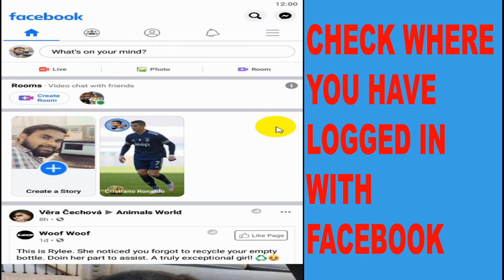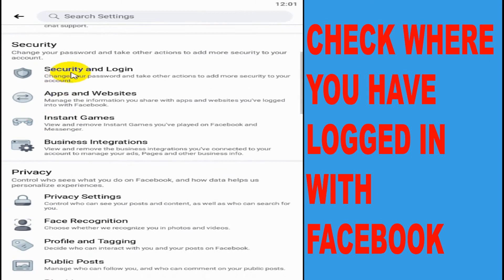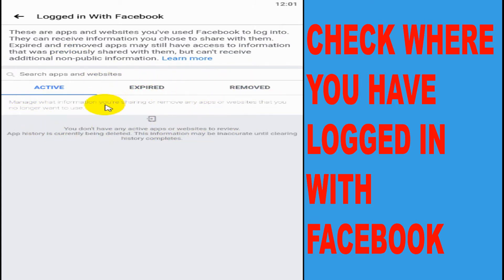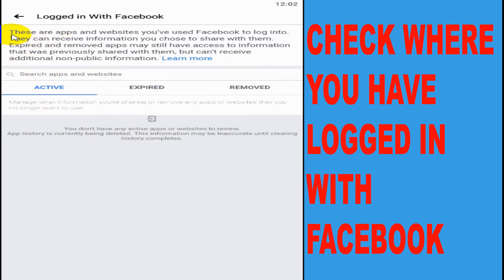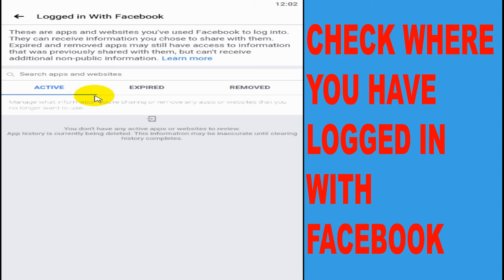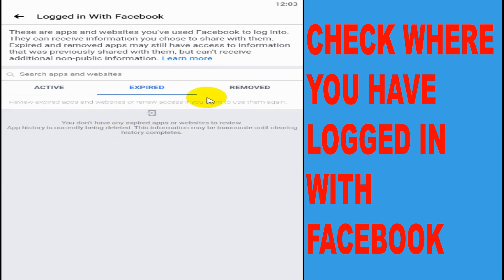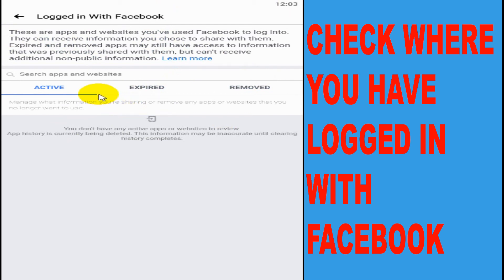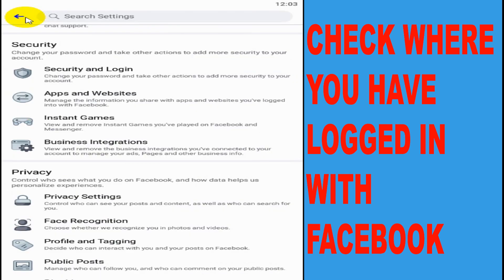Websites and Applications Logged in With Facebook | Check where you have logged in with Facebook?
In this video I am showing how to check the apps and websites where you have logged in with Facebook directly.

To see which apps you log into with Facebook, now or in the past, go to settings, then “apps and websites,“ then “logged in with Facebook. “ From here, you can see all the apps you've logged into with Facebook, now or in the past. It's especially useful to know about apps that have your credit card info.

You can see list of programs, apps or websites where you have logged in with Facebook.

You can see the list of expired apps with Facebook login and also removed apps from Facebook because of policy violation.

1. Check the Applications Logged in with Facebook
2. Apps connected to facebook
3. Apps facebook com refused to connect
4. How to see what apps have access to facebook
5. Facebook third-party apps
6. Facebook apps list

How do I remove app access from Facebook?
Tap in the top right of Facebook.
1. Scroll down and tap Settings.
2. Scroll down to Security and tap Apps and Websites.
3. Tap Logged in with Facebook.
4. Tap next to the apps or games you want to remove.
5. Tap Remove --- Remove.

How do I find out what accounts are linked to my Facebook?
Once logged into Facebook, pull down the toggle/arrow at the right top of the Facebook screen. This will expose your Facebook account and other features. Near the bottom of this list, choose Settings. On Facebook General Account Settings page, scroll down and select Apps and Websites in the left-hand menu.

How do you change permissions on Facebook?
Step 1: In Facebook, click the small arrow near your name in the upper-right-hand corner and choose Privacy Settings. Step 2: Scroll down to Apps and Web sites and click on Edit Settings off to the right. Step 3: If the app you want to adjust is in the recently used list, click on it to edit settings.Sep 22, 2011

How do I manage Facebook logins?
Go to your Security and Login Settings. Go to the section Where You're Logged In. You may have to click See More to see all of the sessions where you're logged in.